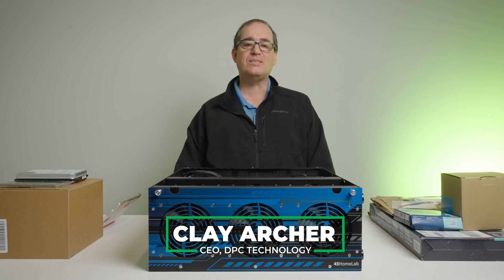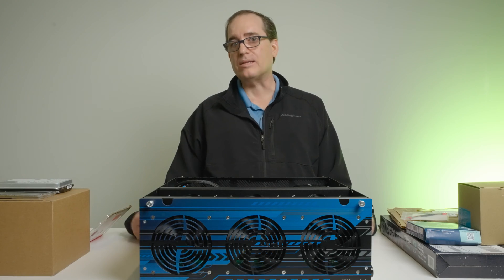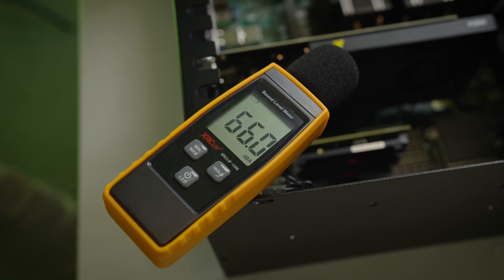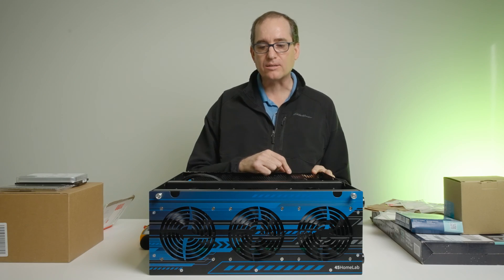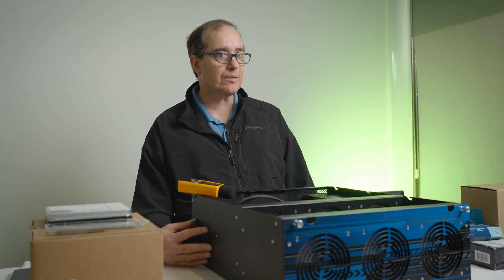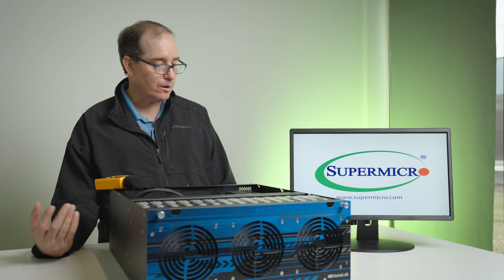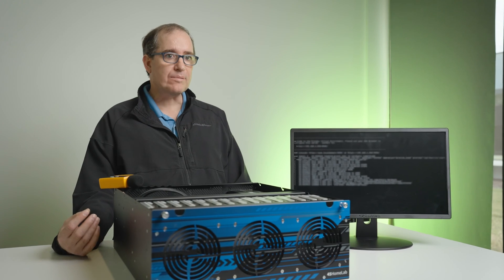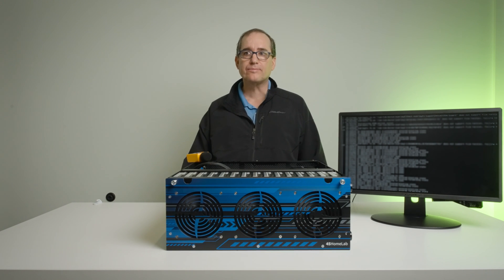Making my HL15 Homelab more POWERFUL (and Quieter)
After I got my 45Drives HL15 Homelab back in December, I realized how loud it was in my closet: about 67db... My wife wasn't gunna let that fly 😅 SO we're adding some resistors on the fans to reduce the noise, adding a 4214 Xeon Silver Processor, bumping up to 64GB of ram, AND Populating the drives on this puppy to get into it's working form.

4214 Xeon Silver
Fan Decelerator Cable
Seagate EXOS x20 18tb Drives
2x 16GB DDR4 3200
Dynamat Sound Deadener